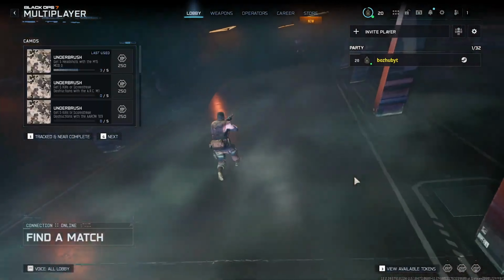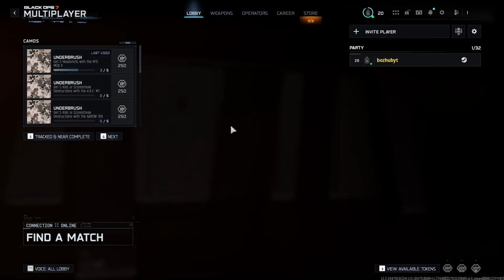How to Verify Game Files in COD Black Ops 7 - Full Guide